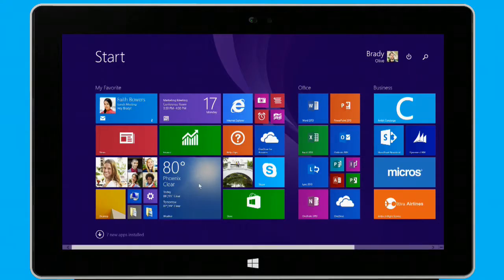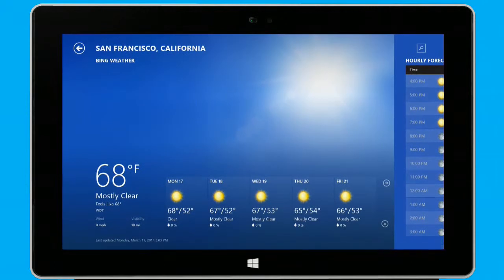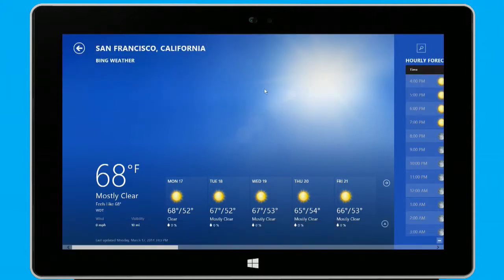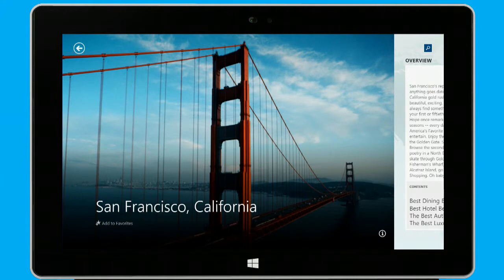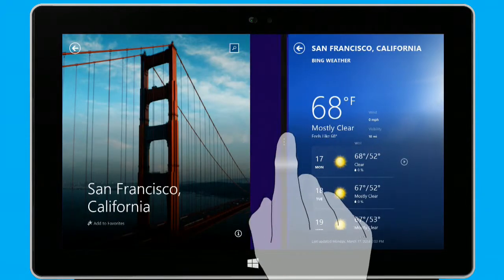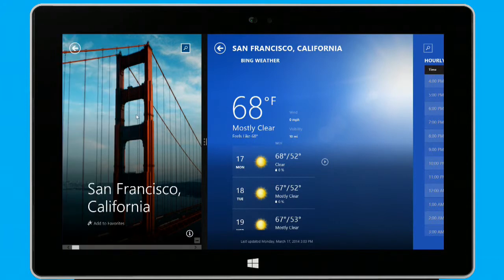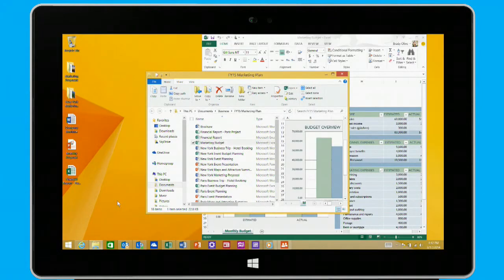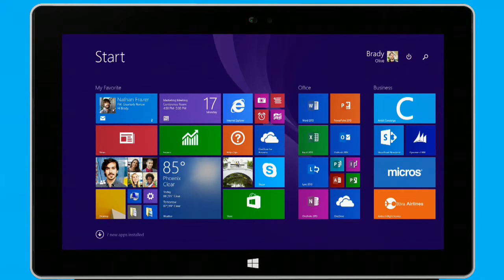Windows 8.1: Your Desktop, Your Way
App management, multitasking, the task bar and more.